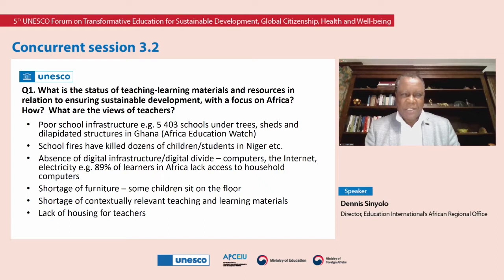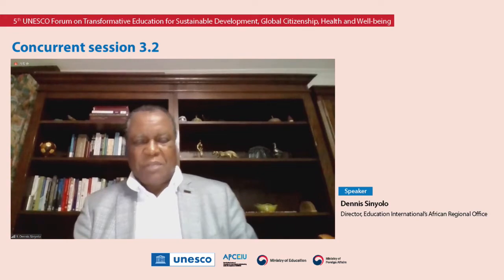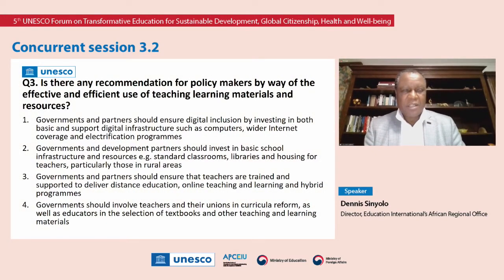[ENG] Concurrent Session 3.2 - 5th UNESCO Forum on TransformativeEducation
Session 3.2 – Teaching and learning resources and materials

5th UNESCO Forum on TransformativeEducation for Sustainable Development, Global Citizenship, Health and Well-Being